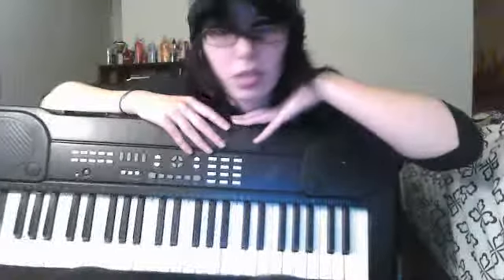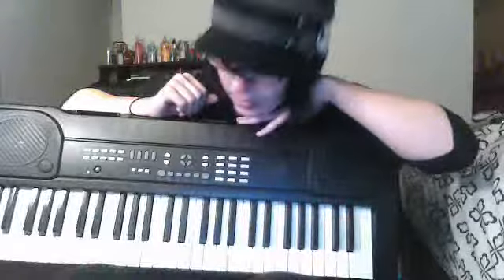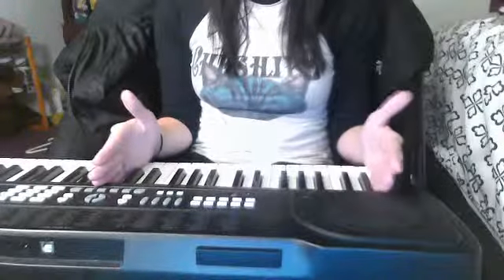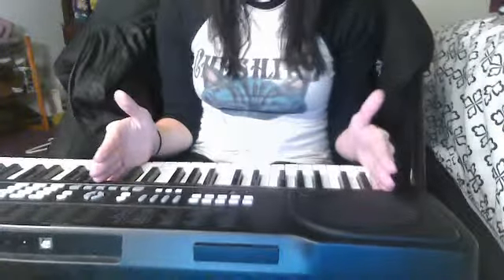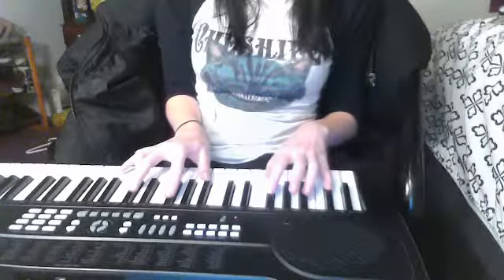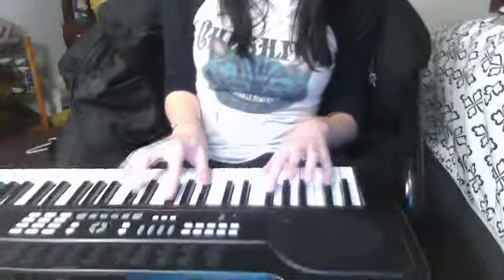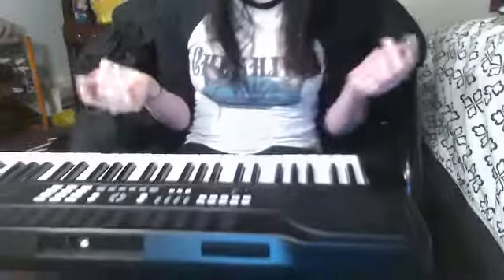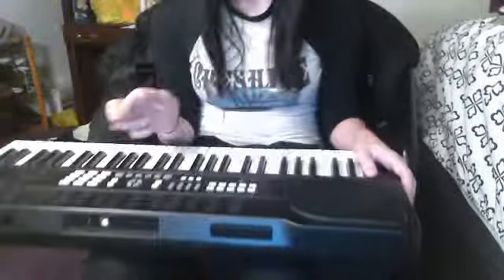Clint Eastwood Piano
trying a small Clint Eastwood tutorial